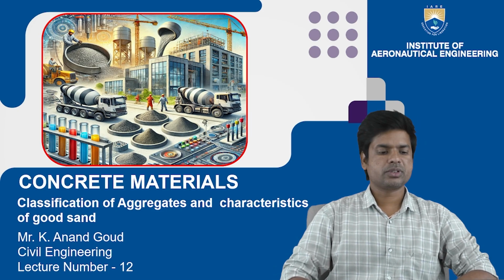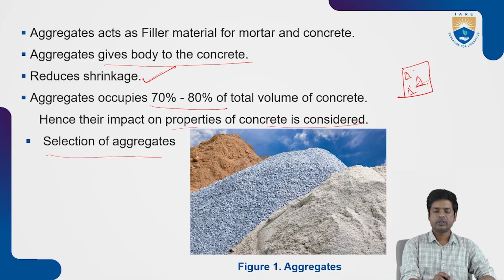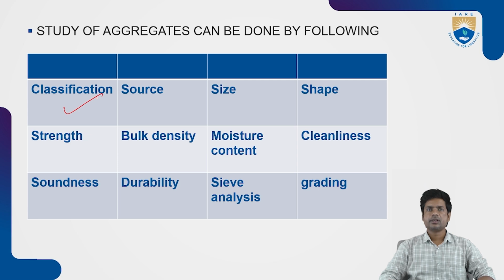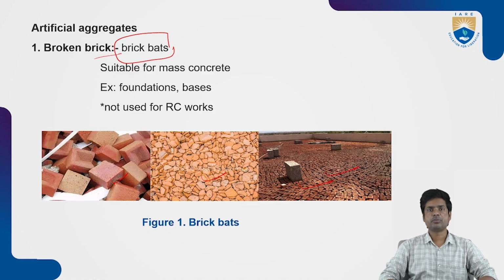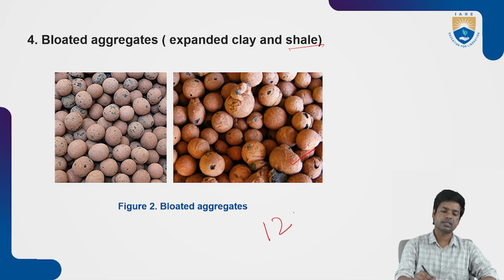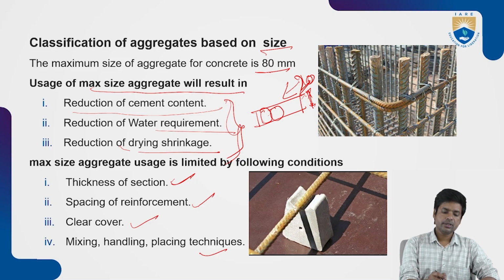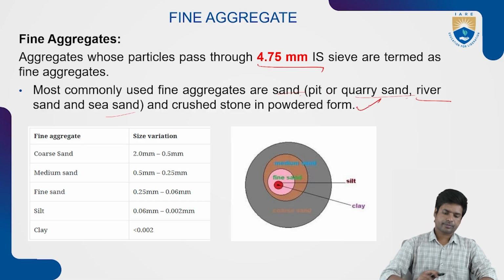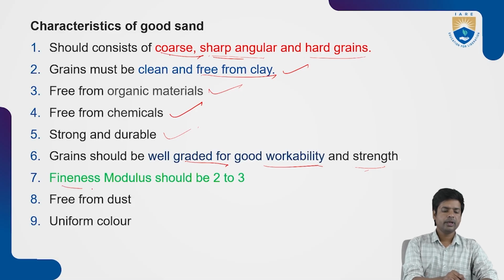Classification of Aggregates and Characteristics of Good Sand by Mr. K Anand Goud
Classification of Aggregates and Characteristics of Good Sand by Mr. K Anand Goud | IARE

Description: The Classification of Aggregates is based on factors such as source, size, shape, and weight, which influence their suitability for construction. Aggregates are broadly categorized into natural and artificial types, with further classifications including fine and coarse aggregates. Their properties impact the strength, durability, and workability of concrete and other building materials.
The Characteristics of Good Sand include cleanliness, proper grain size, durability, and absence of impurities like clay, silt, and organic matter. High-quality sand ensures strong bonding in concrete and enhances the longevity of structures. Selecting the right sand and aggregates is crucial for construction quality and efficiency.

Telangana, India.